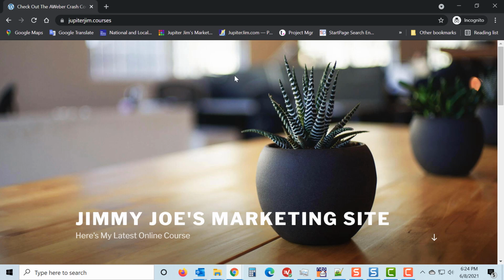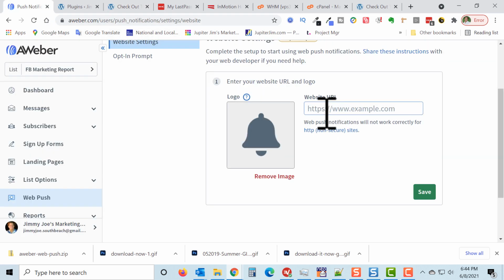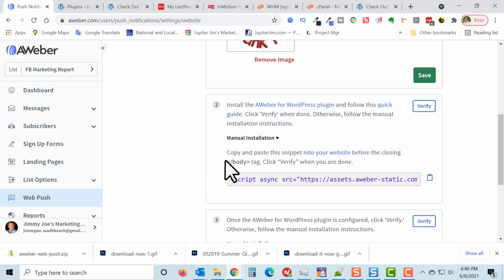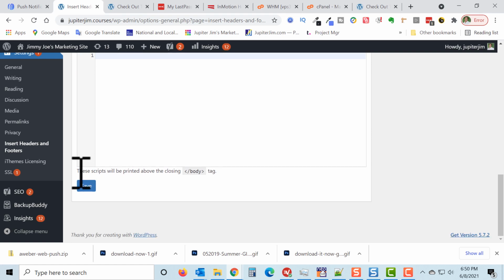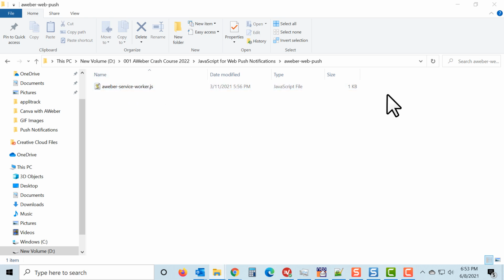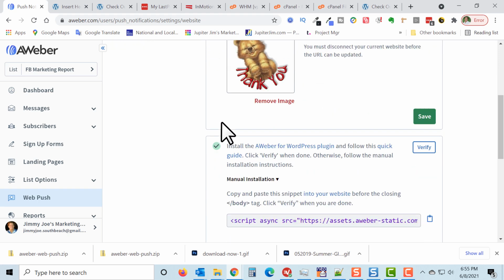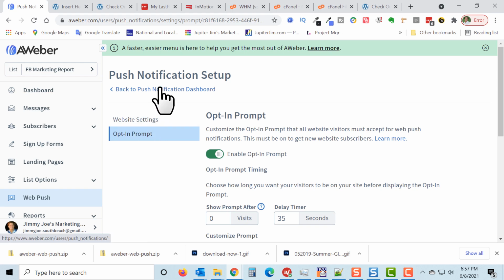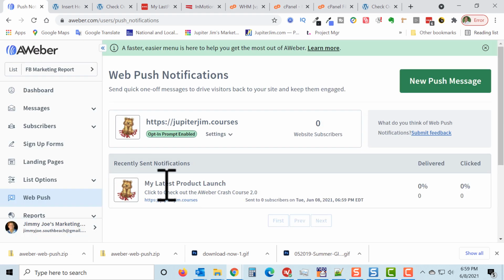How to Create Web Push Notifications with Aweber Technology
Unlock the power of web push notifications with Aweber technology! In this tutorial, I’ll show you how to create and set up web push notifications to engage your website visitors and boost conversions. Learn step-by-step how to use Aweber’s advanced tools to send real-time, personalized notifications that drive traffic, sales, and customer engagement. Whether you're a marketer or business owner, this guide will help you leverage web push notifications as part of your email marketing strategy.